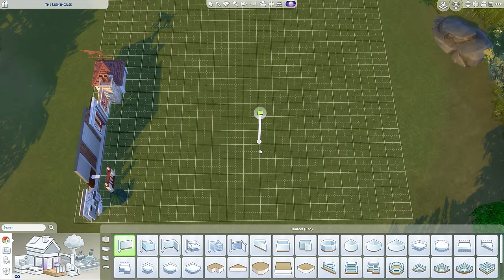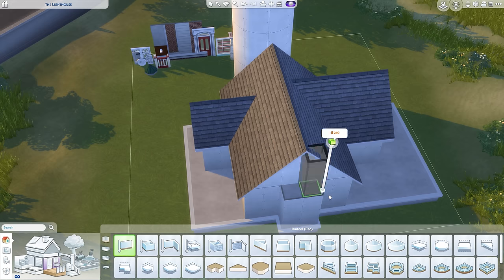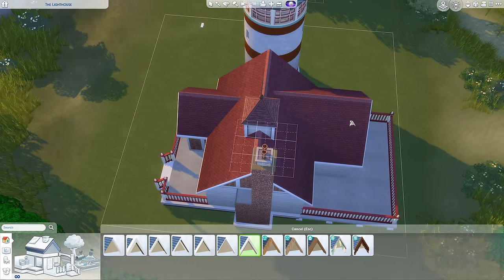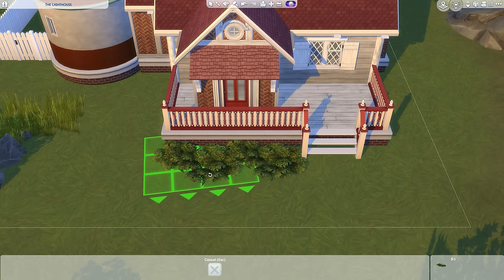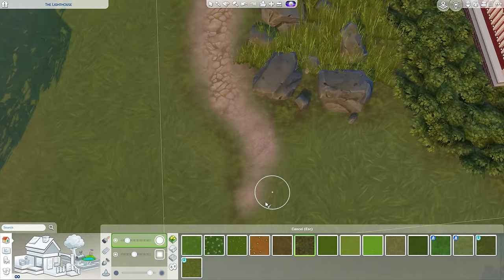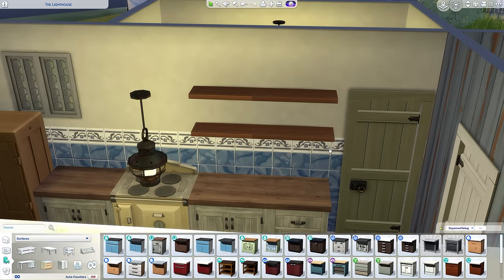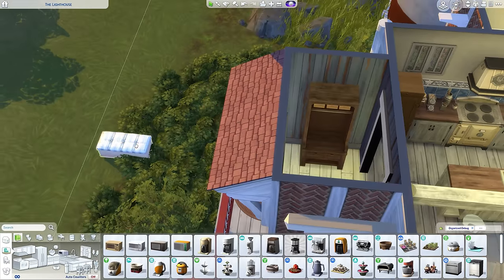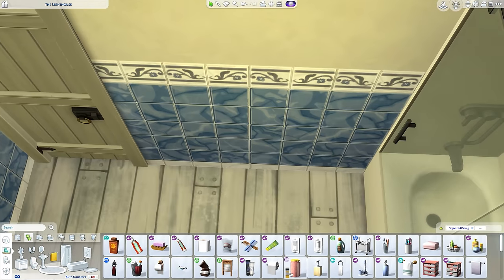The Little Lighthouse | The Sims 4 Speed Build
Happy Friday m'loves!

A little speed build for you all today, I wanted to build a little lighthouse in the world of Brindleton Bay, so I did and here it is!

Origin ID : DevonBumpkin